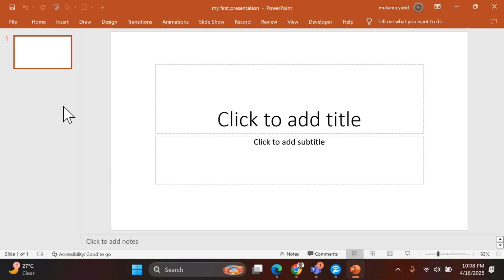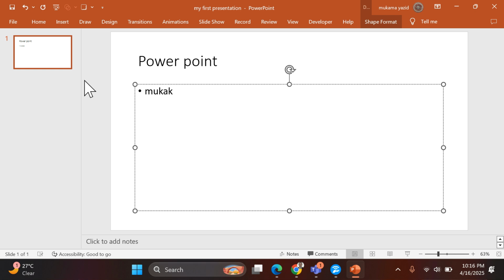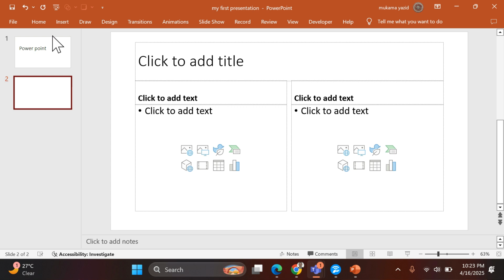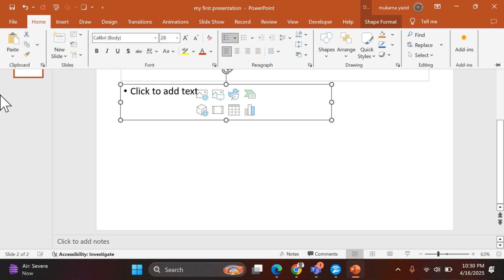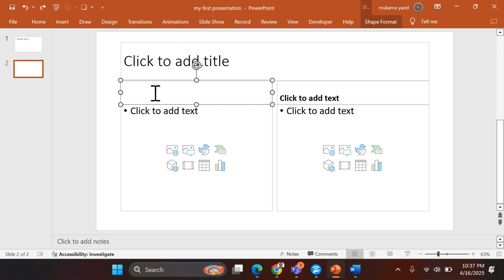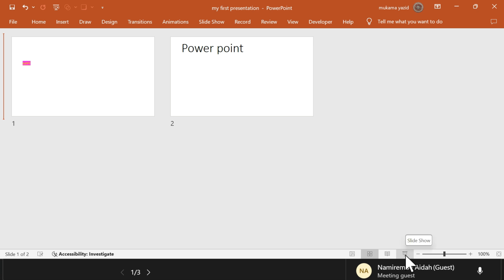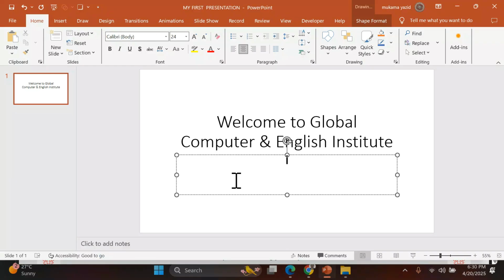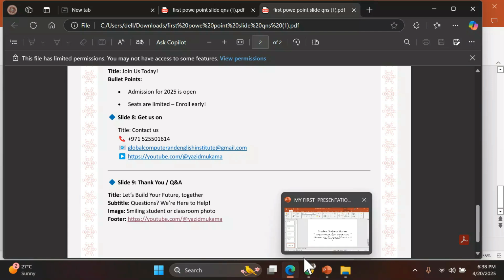How To Create Presentation from Blank Presentation.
how to add new slide and reuse Slde ,
add section , hide Slide and reset Slide